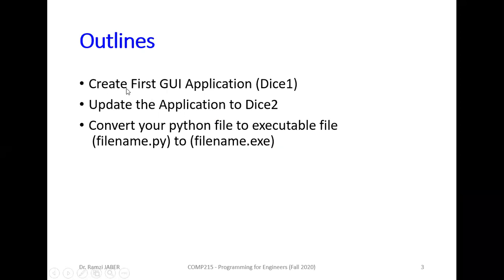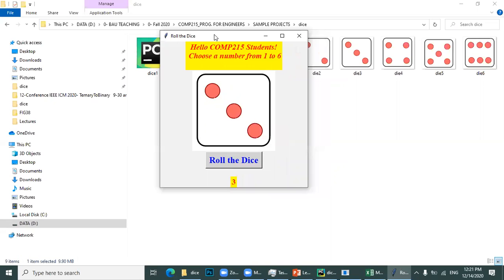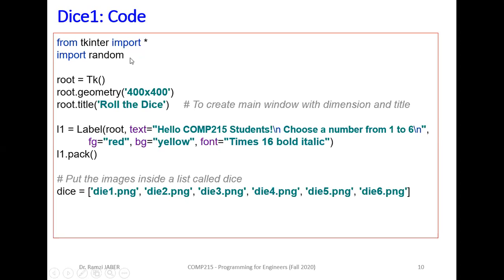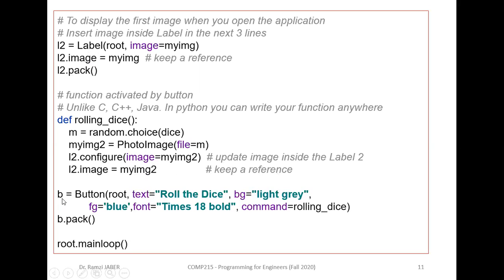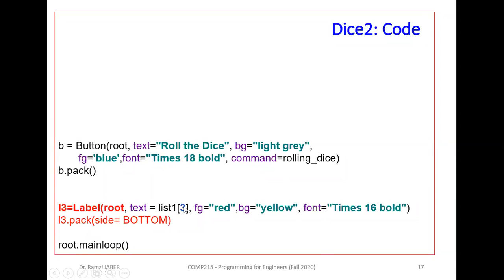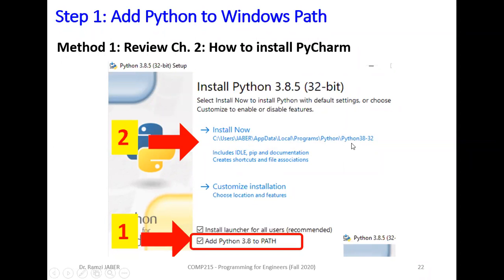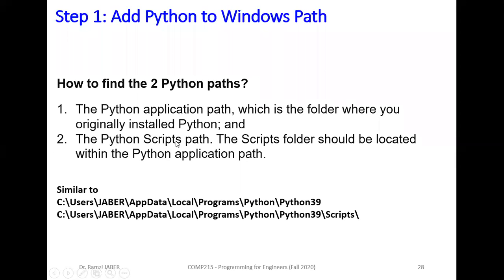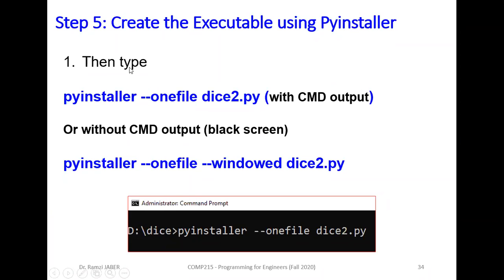COMP215 Lectures 21 First GUI Application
COMP215 _Programming for Engineers Course (Fall2020_Beirut Arab University)
For Non-native English students
75% English + 25% Arabic

Note: I will repeat the conversion from (.py) to (.exe) on the next Lecture 22.